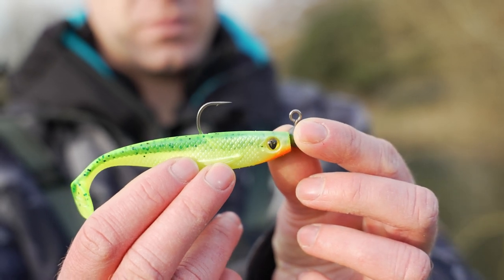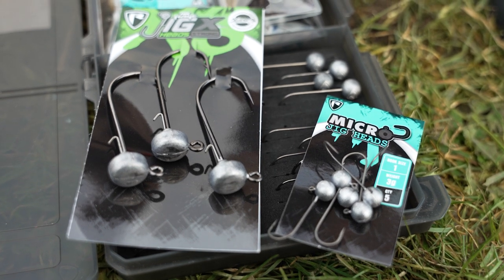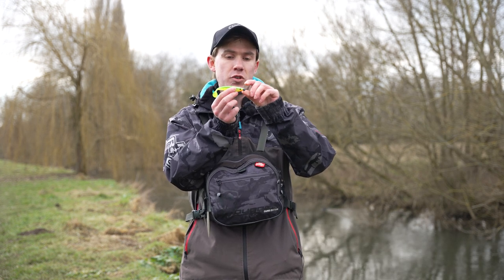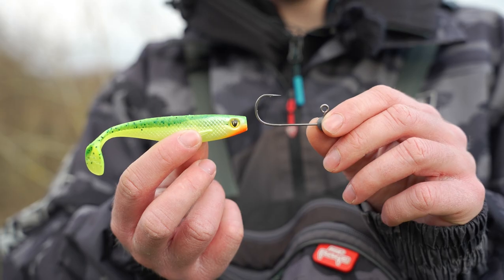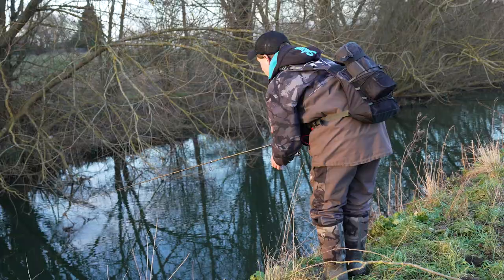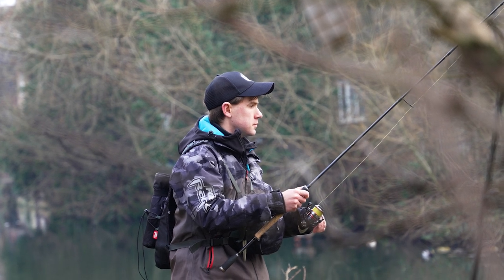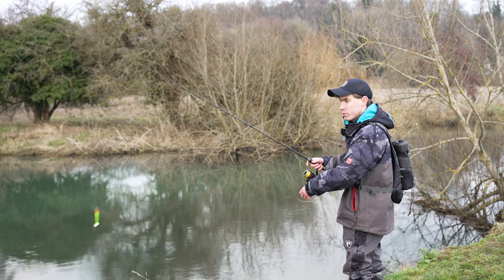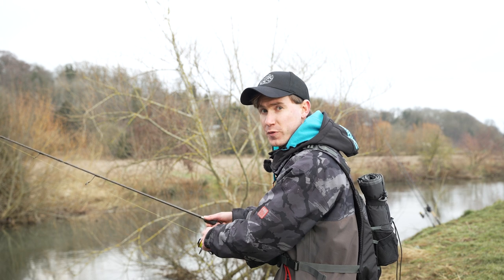PREDATOR BASICS #1 Lure fishing with Jigs | The beginner's guide to catching perch and pike on jigs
Are you new to fishing and looking to up your game? Our new Predator Basics series starts off with "Lure fishing with Jigs" -  the perfect tutorial for beginners who want to learn how to use jigs to catch predatory species in the UK.

Sam Edmonds takes you through each step of the process, from selecting the right gear and bait to mastering the technique of jigging. With easy-to-follow instructions and expert tips, you'll be reeling in those fish in no time.